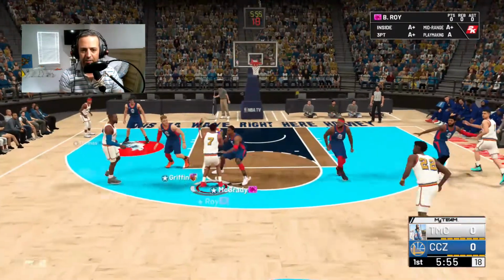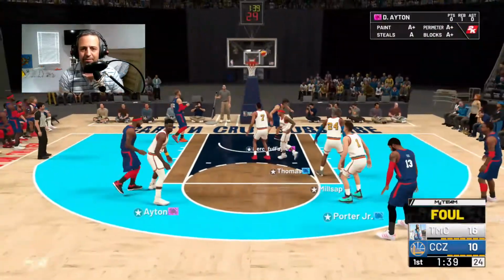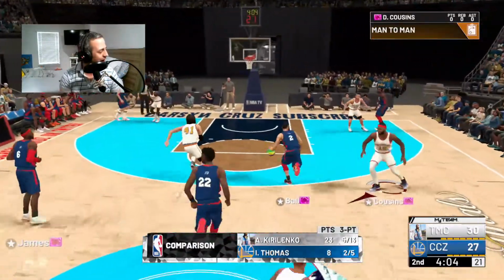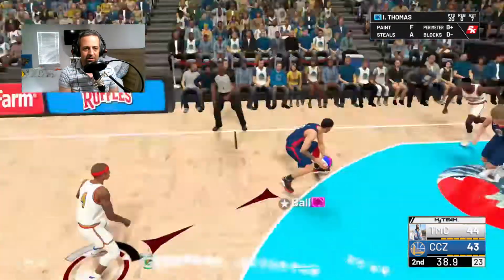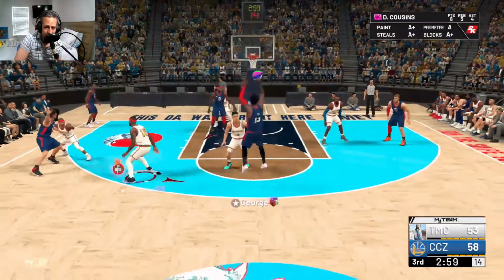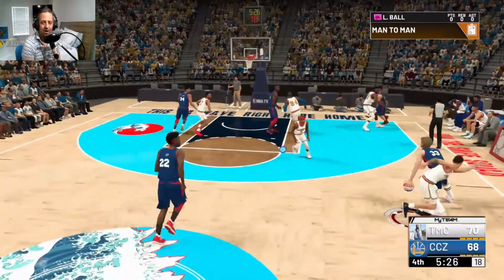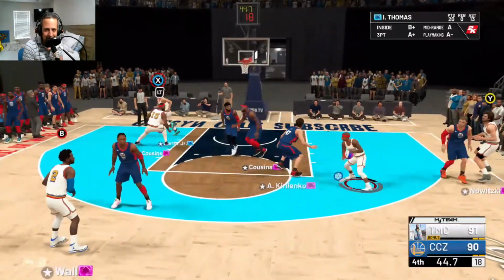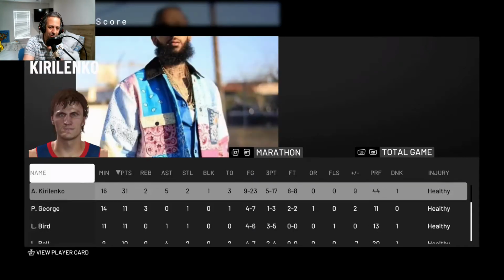Diamond Isaih Thomas vs Pink Diamond AK47 at PG Gameplay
the ultimate cheese nba2k19 myteam matchup diamond isaih thomas vs pink diamond Andei Kirilenko.